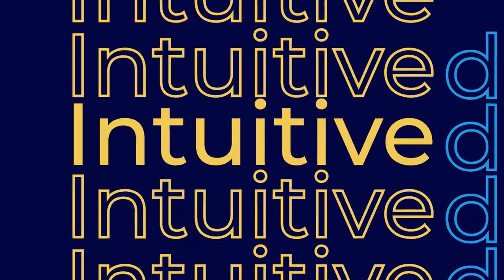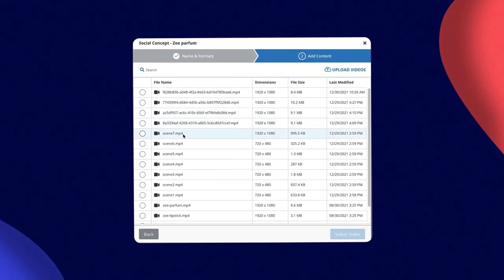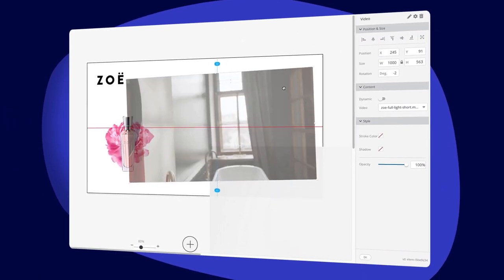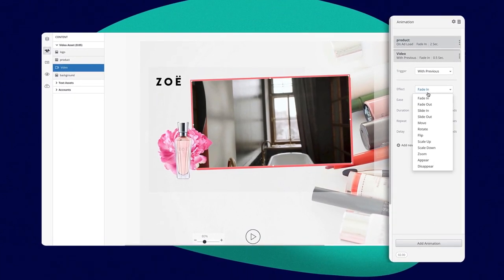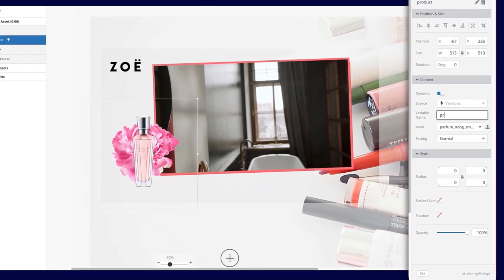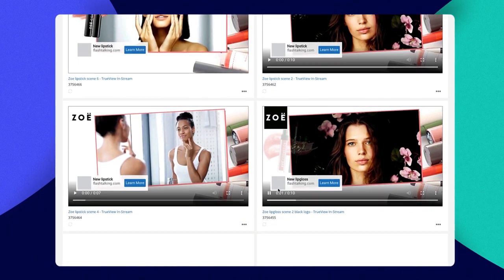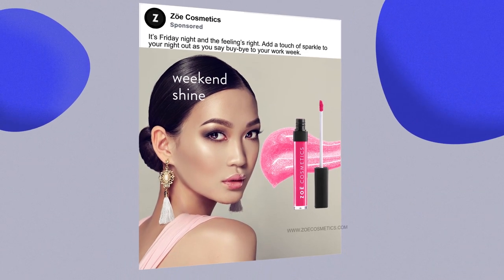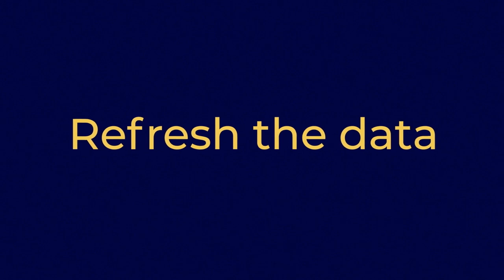Mediaocean Social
Simplify workflow. Amplify performance.

As ad dollars continue to shift into social channels, creative and media management processes can become increasingly siloed and complex. Marketers require flexible and reliable data-based personalization and optimization levers to keep social audiences engaged. Combining technology from Flashtalking and Scope by 4C, Mediaocean offers a suite of social solutions that enable creative and marketing teams to simplify workflow and amplify performance.